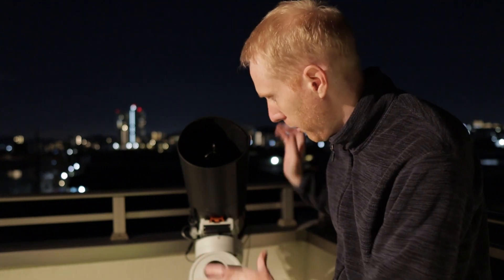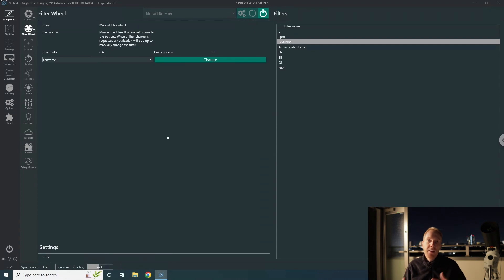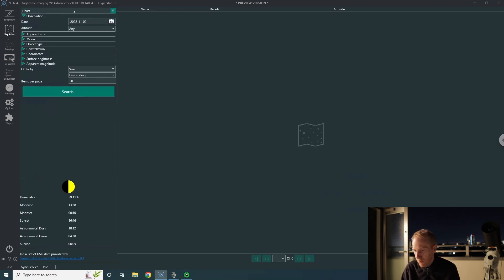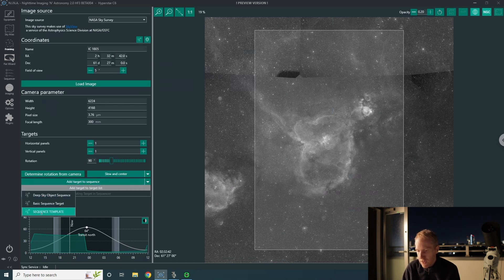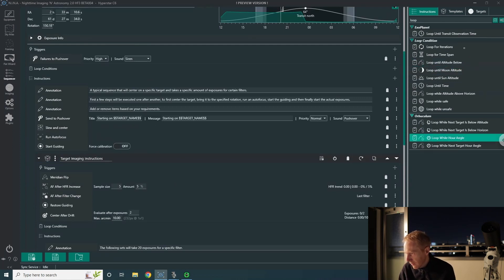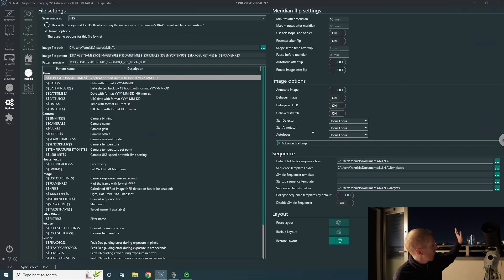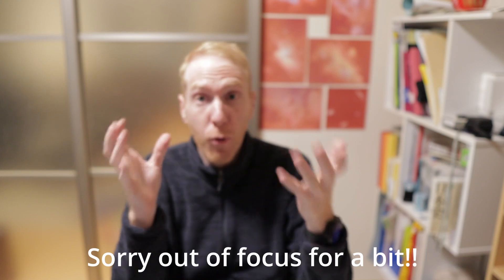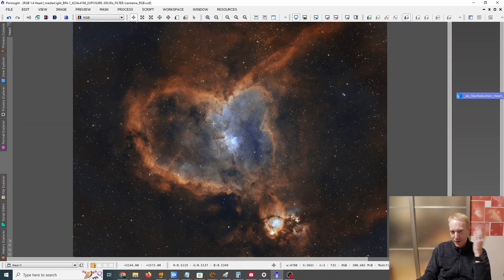I captured the HEART NEBULA from Tokyo - IN A SINGLE NIGHT!